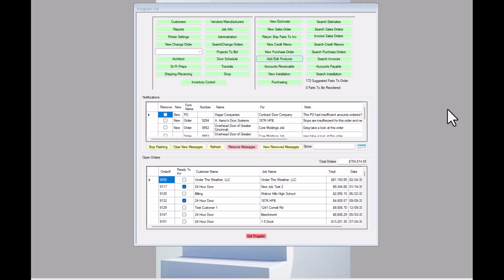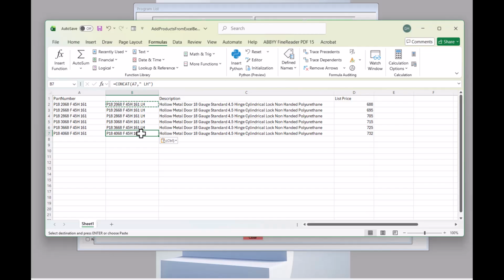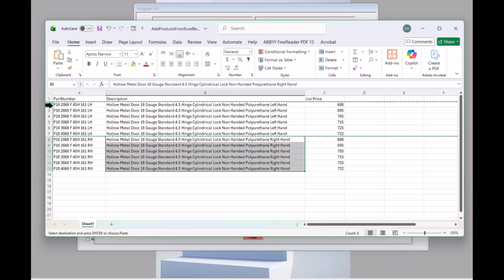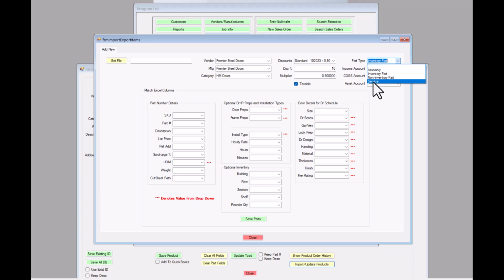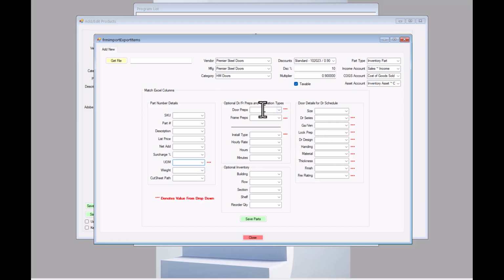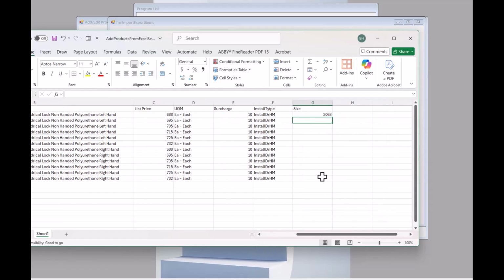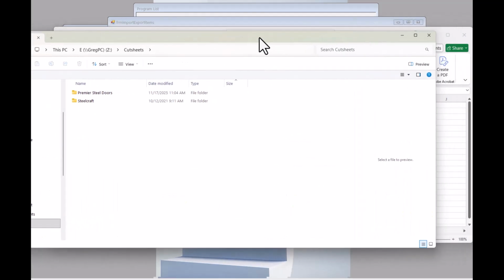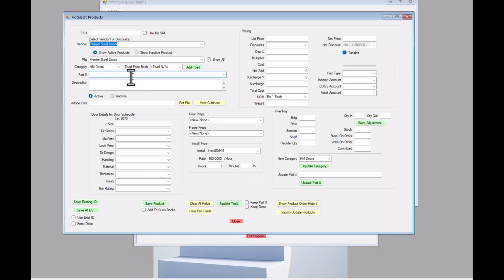Add New Products From Excel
How to add new products from an Excel spreadsheet